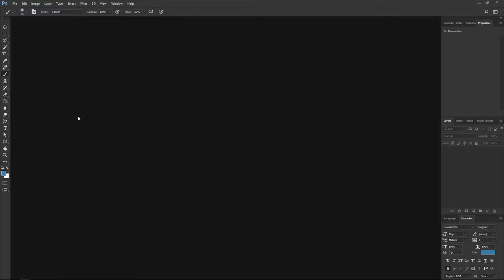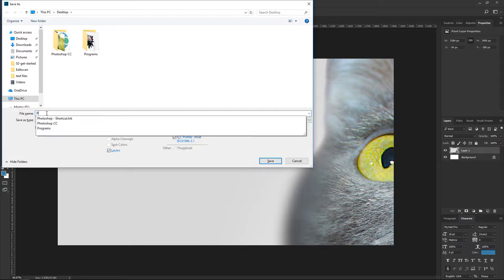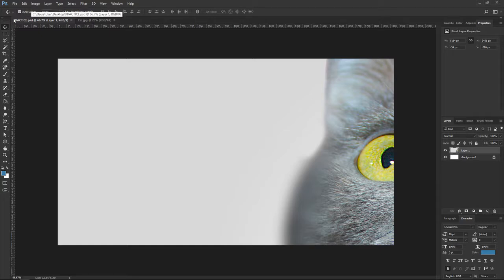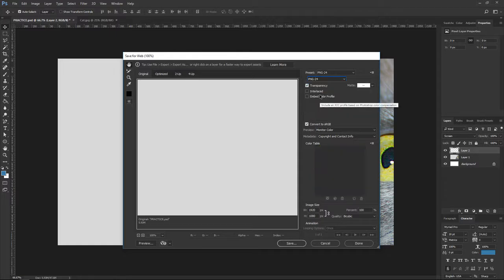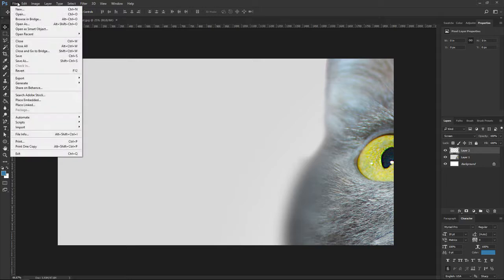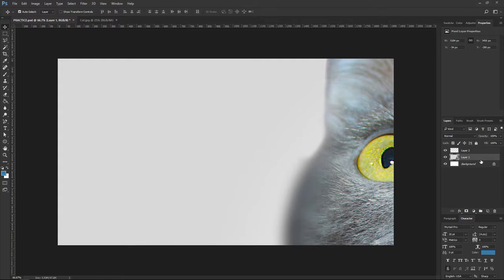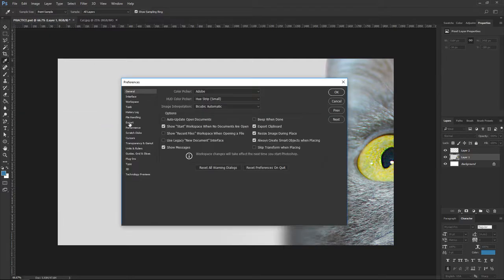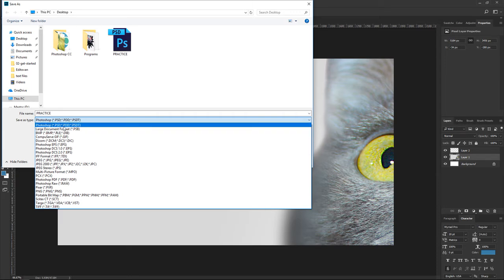T-Shirt Design Masterclass With Adobe Photoshop 06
06  Different ways to Save File in Photoshop